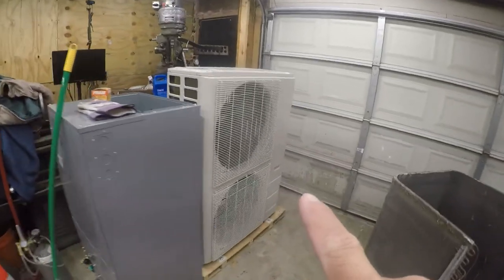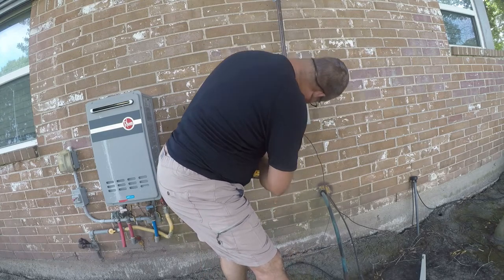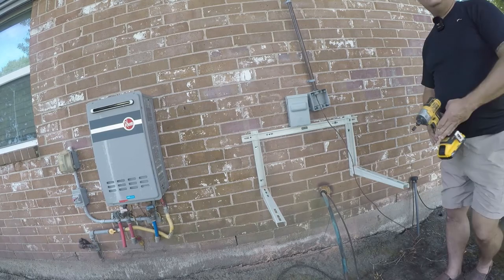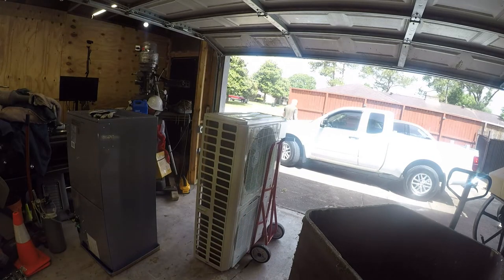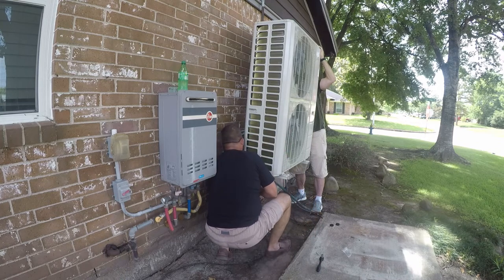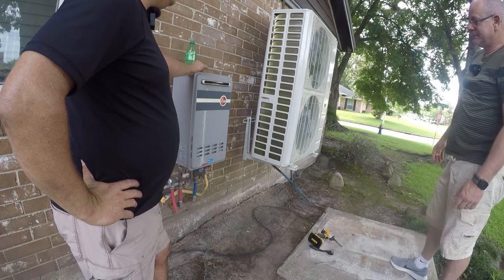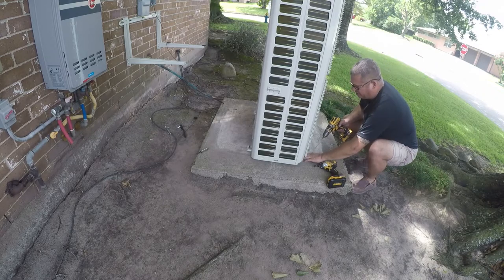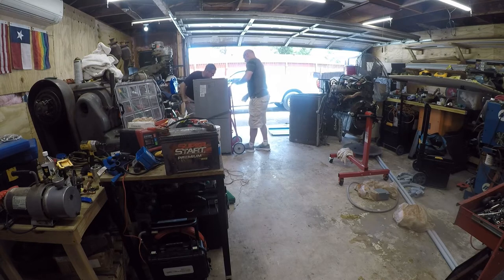HVAC 7 - More progress, bolting down the outdoor condenser and moving the indoor unit upstairs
In this video I had a friend help me with moving the outdoor unit.  We started to put it on the wall, but the bracket seemed flimsy, so we decided to put it on the concrete pad.  We also moved the indoor unit upstairs.  That was definitely a two person job.  It's really a great thing I did not install the conduit where I thought I needed it.  Now that I know where I need it, I can put it in place and not have it look stupid or be dysfunctional.